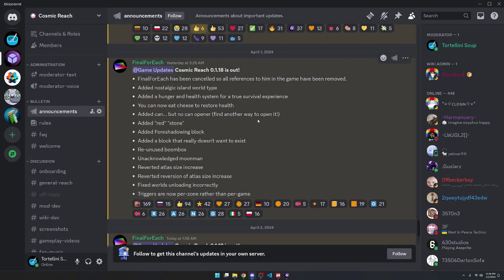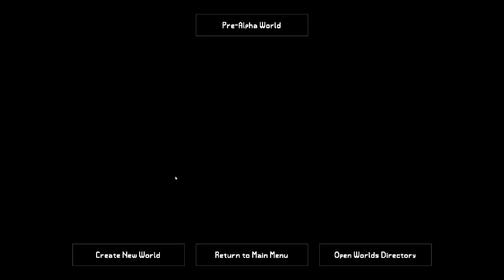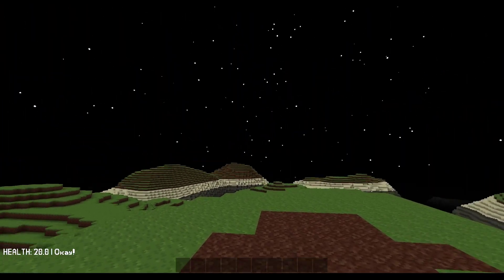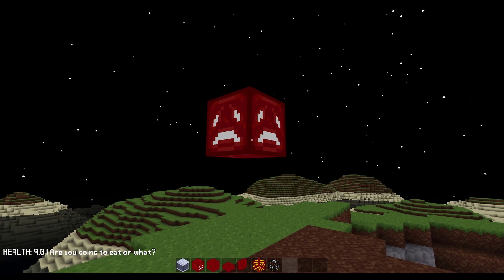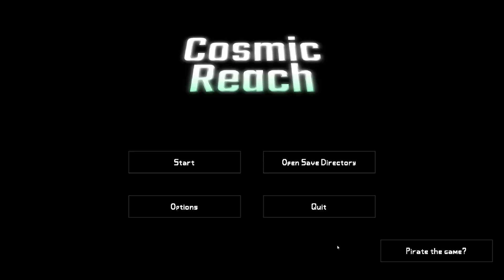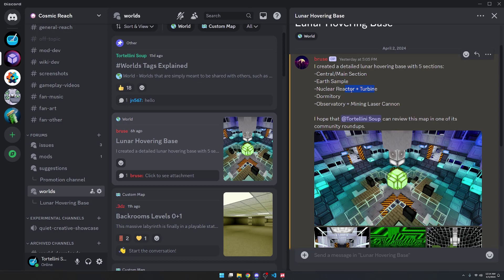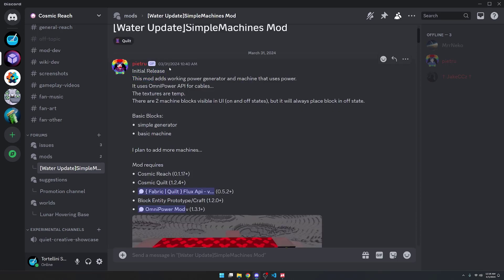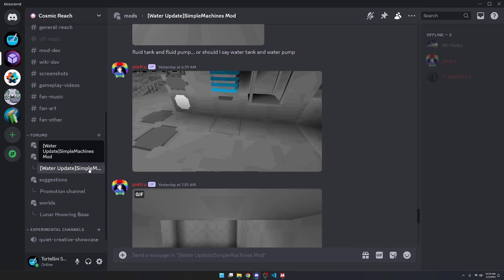Cosmic Reach Community Roundup (April 2, 2024)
In this video, I talk about news, updates, and posts from the Cosmic Reach community.